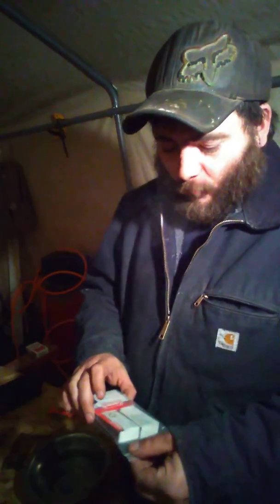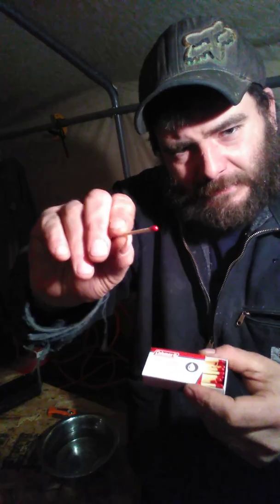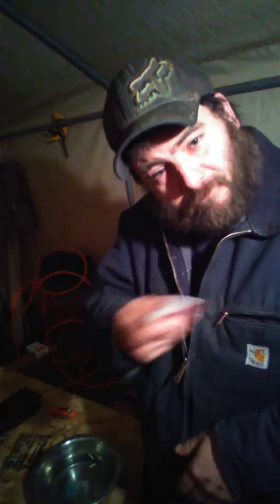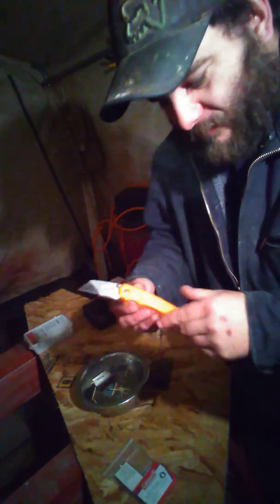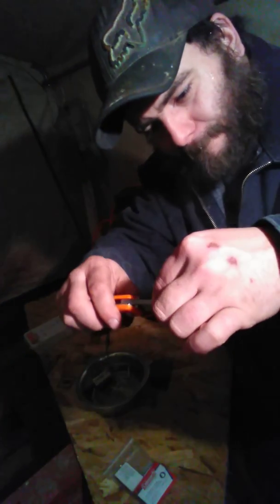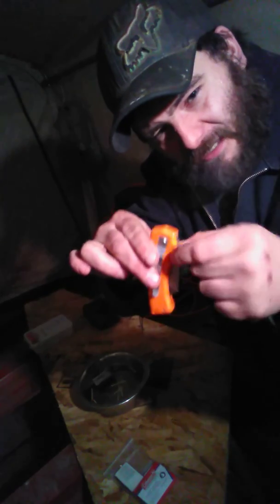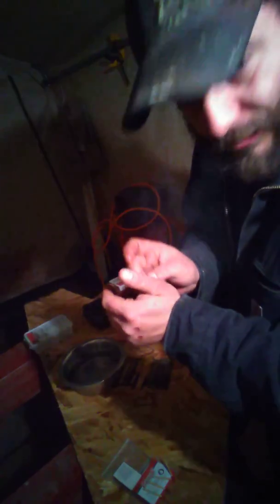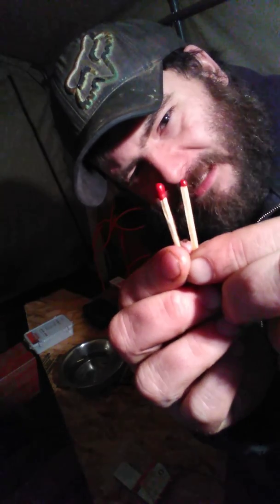Coleman waterproof matches review and test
I left the matches in about 3 min.  I do like these. Please let me know if you like this video . I will do my best to make more reviews